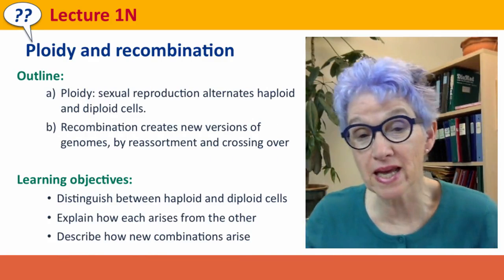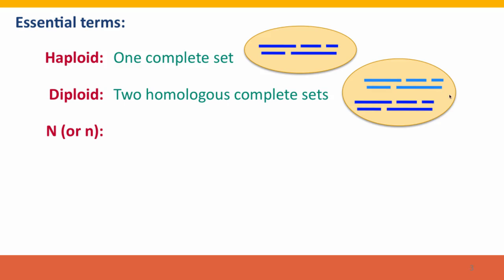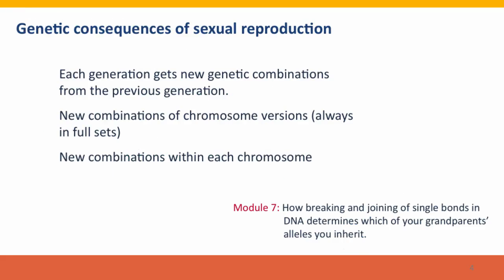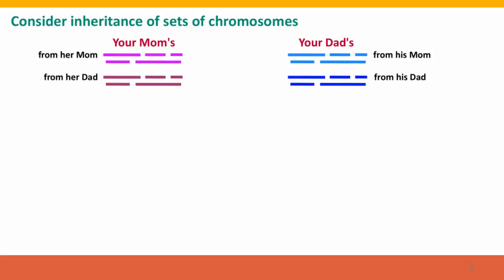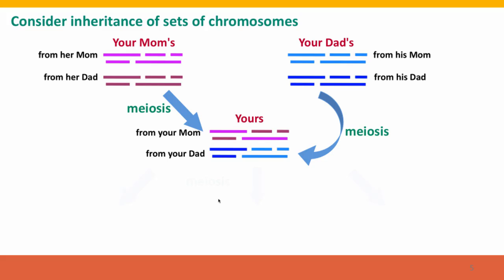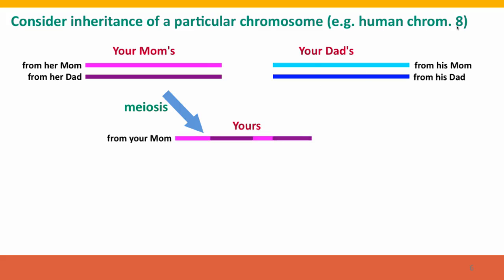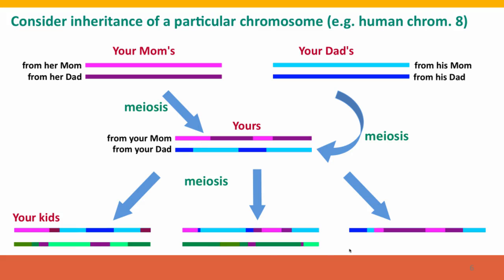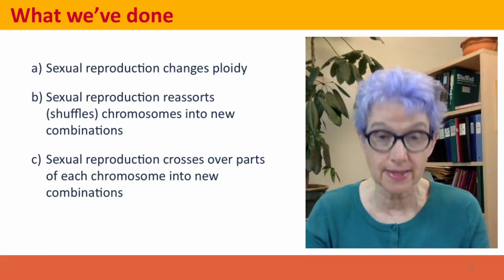9-Ploidy and Recombination